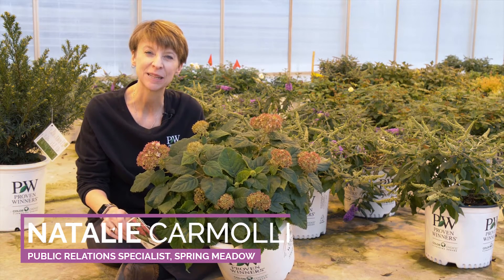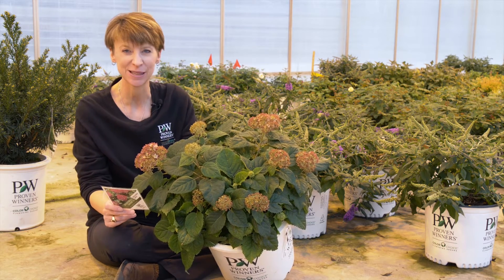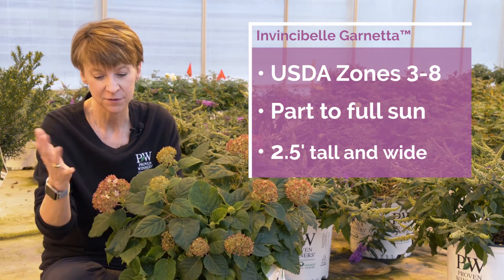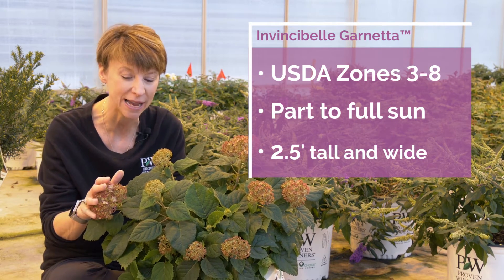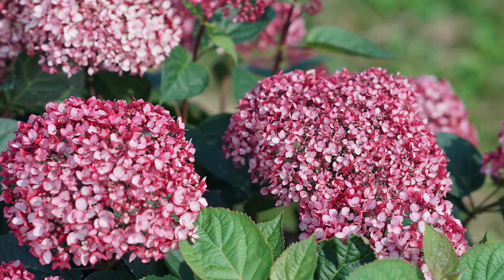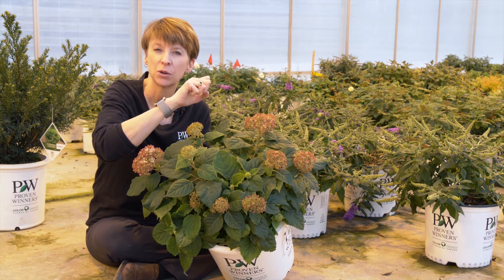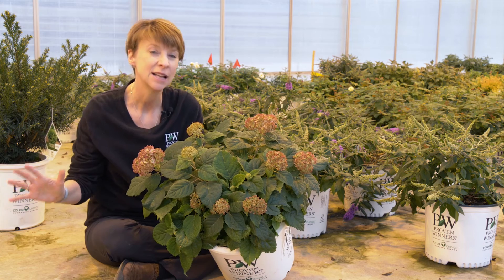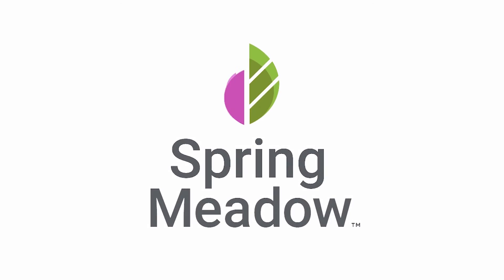Invincibelle Garnetta™ Smooth Hydrangea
Make hydrangea season last even longer with Invincibelle Garnetta™ hydrangea. The newest member of our award-winning series of Hydrangea arborescens, Invincibelle Garnetta offers deep garnet-hued buds that open into lush pink blooms. It flowers a bit later than others in the series, which makes it an ideal season-extender and companion to the other fabulous varieties in the series.

It is hardy to USDA zones 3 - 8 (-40°F/-40°C) and will grow to be 2.5' (.76m) tall and wide.